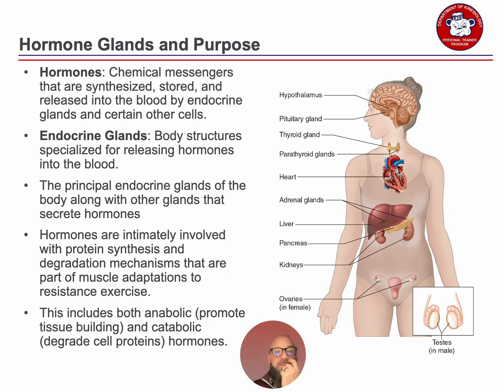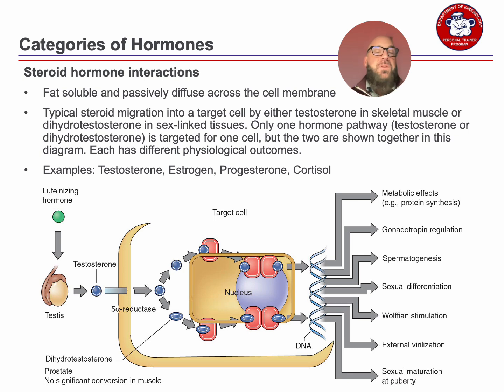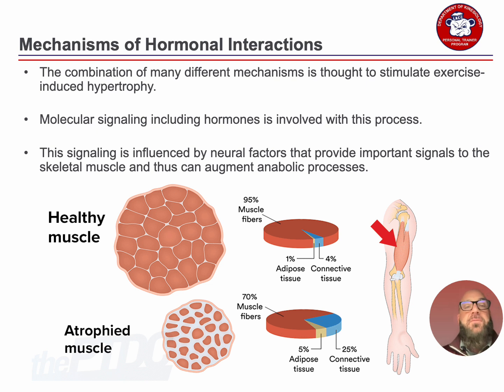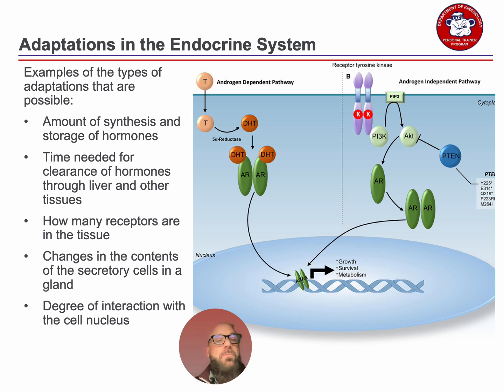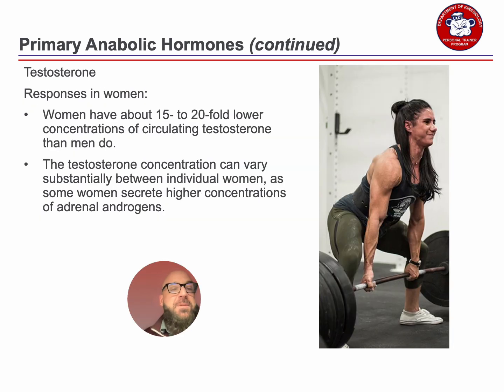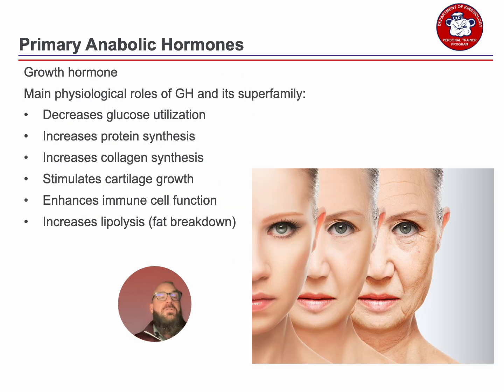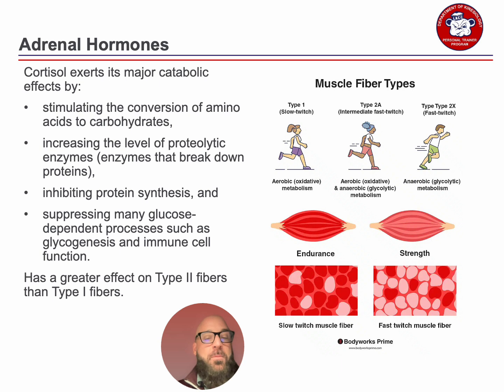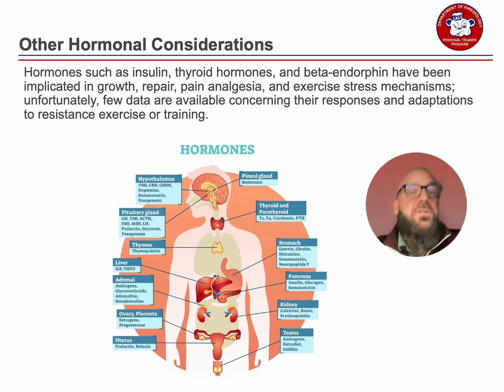Endocrine Responses to Resistance Exercise